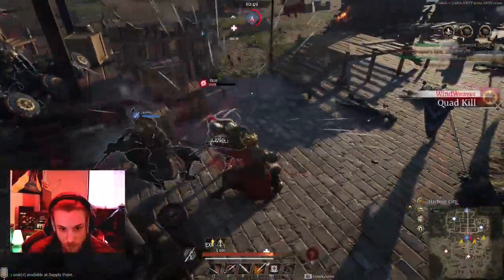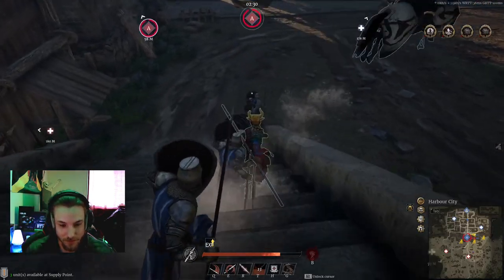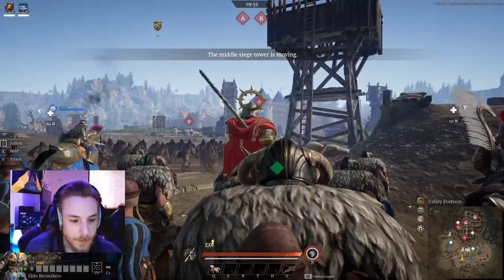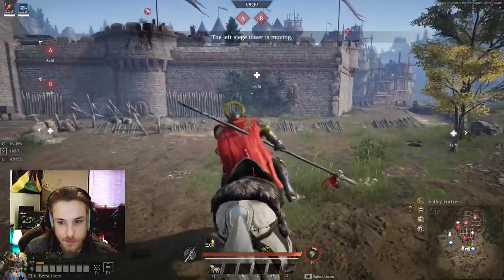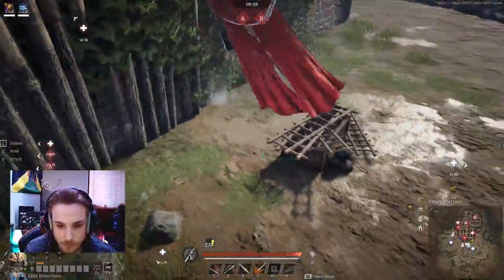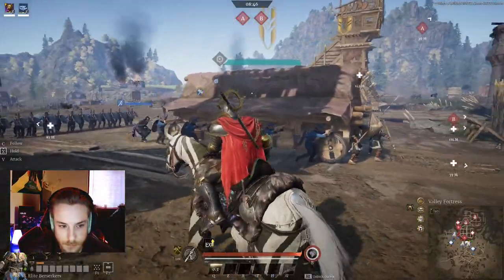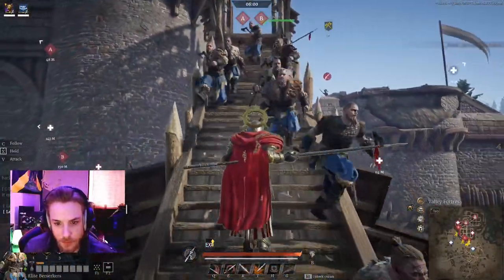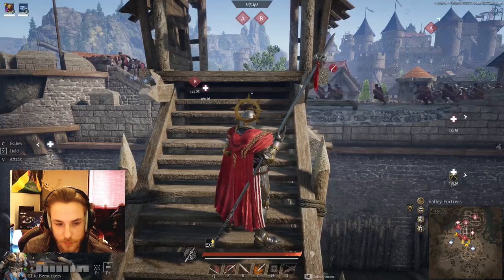Pike Hero Class Siege PVP | Berserkers + Fortebraccio Defense | Conquerors Blade (Season 8)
Stompin' some fools with the Season 8 Pike, second day of grinding Siede Mode trying to learn how to PVP well with the new class, starting to get the feel for it, and it feels deadly! ;D
Join me in my discord to party up any time I'm on, or to talk CB with the group!

If you'd like to take a look at exclusive in game purchases, while also helping me out, I have joined the revenue share program giving access to just that. They offer in game packs that can only be purchased using exclusive content creator codes!
Check the link to see what's available using the creator code ''poncho'' (all lower case letters)! Thank you for taking a look!!

''Even the mightiest warriors need to start somewhere. Follow the road to glory with the Aspiring Warlord Pack, loaded with everything you need to make your mark on this world!

3x Expansion Permits
1x Horse Trough
7-day Premium Account
2x 1-Battle Super Hero XP Cards
2x 1-Battle Super Unit XP Cards
2x Vault Keys
20,000 Silver Coins''